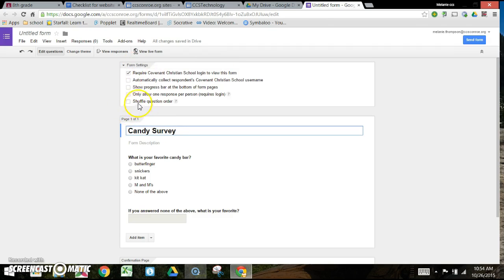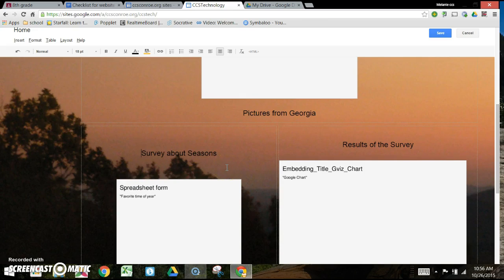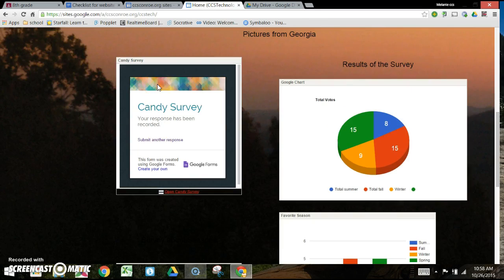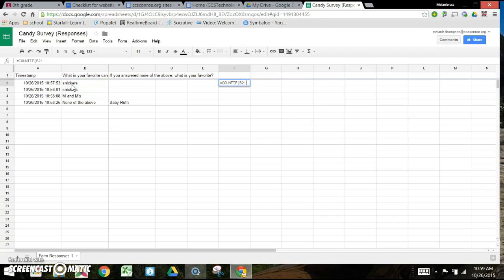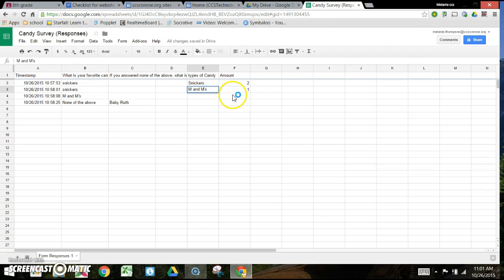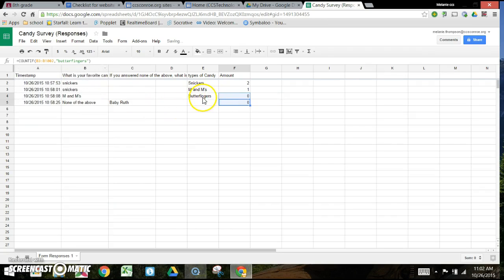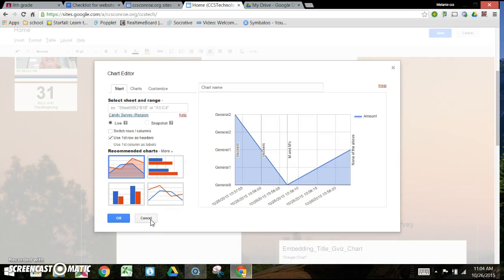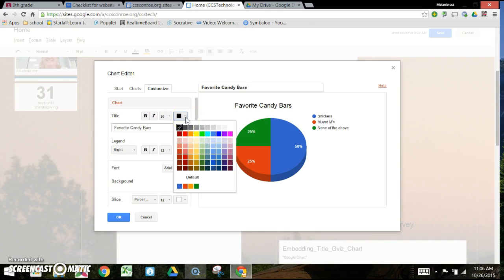Making a form